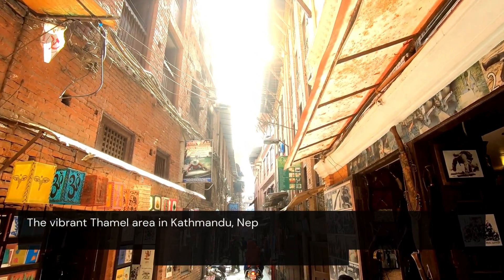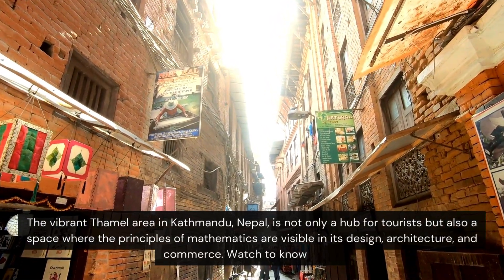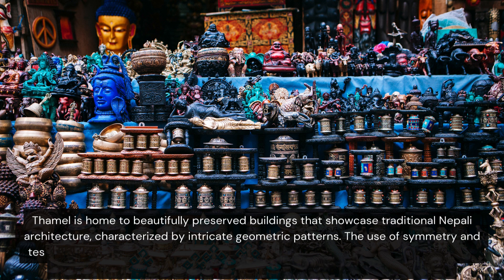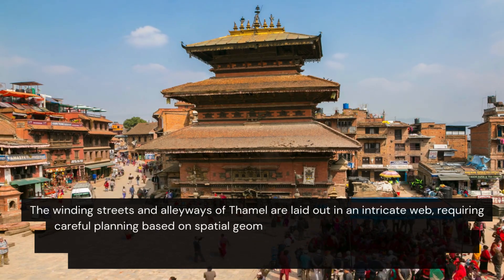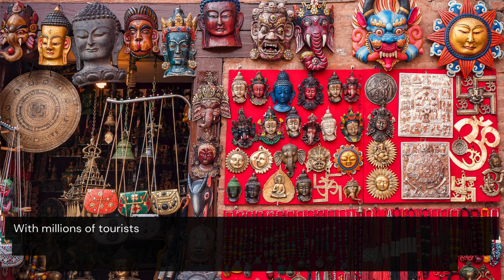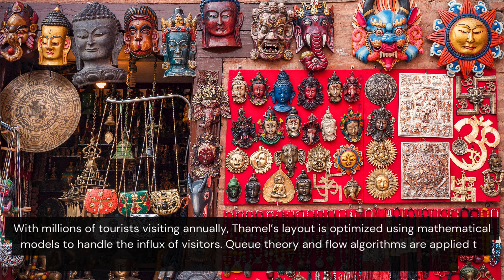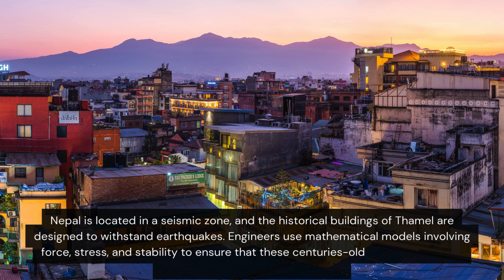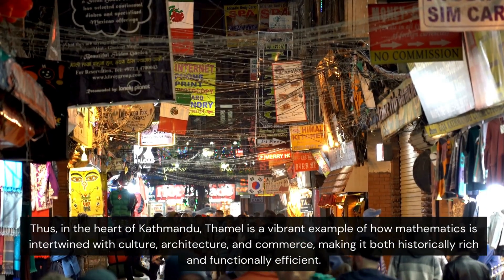Math Katha - Thamel, Nepal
Explore Thamel, the vibrant heart of Kathmandu, where mathematics intricately weaves through architecture, urban planning, and commerce. Discover how geometric patterns enhance the beauty of traditional buildings, while optimization techniques manage bustling streets and tourist flow. Learn about the crucial calculations involved in trade and the engineering principles ensuring earthquake resilience. Join us as we uncover the mathematical foundations of culture and daily life in this iconic area of Nepal.

Thamel Kathmandu
Nepali architecture
urban planning
mathematical principles
tourism optimization
earthquake-resistant buildings
traditional geometry
cultural heritage
commerce in Nepal

To treat your kids with such fun classes book an orientation with us